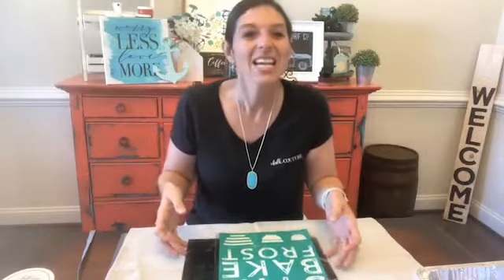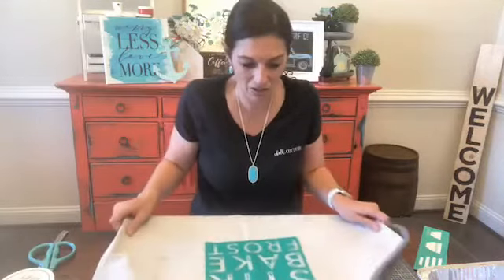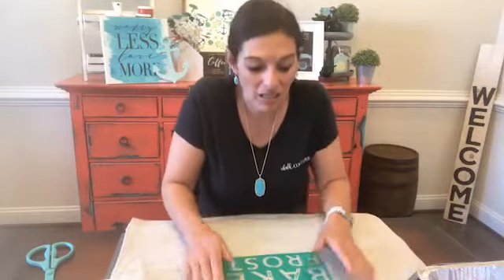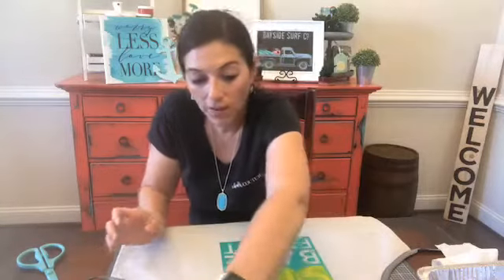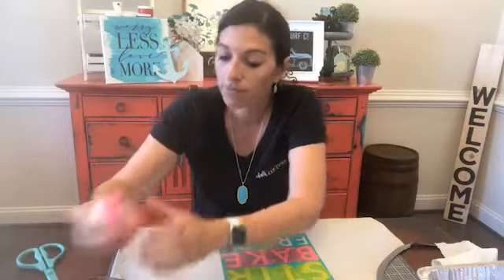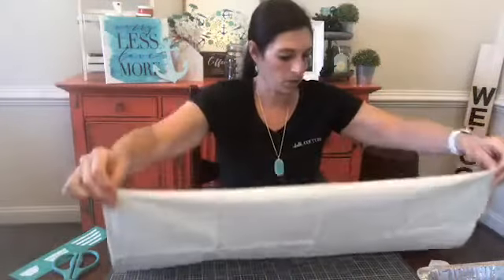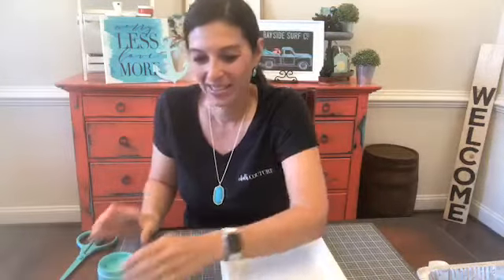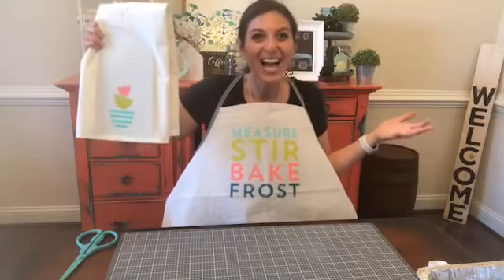How to Make a Custom Apron Using Chalk Couture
Hello!! Today I am sharing how I made this adorable custom apron with Chalk Couture Ink and how  I also made a coordinating tea towel!  This is super easy to customize an apron.

Chalk Couture Supplies Used